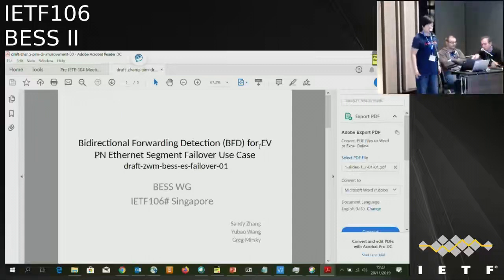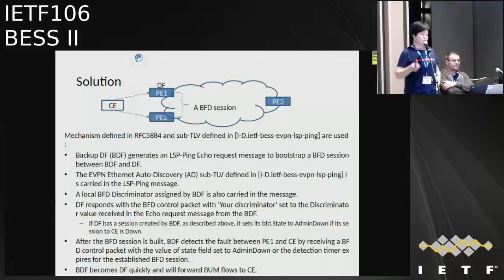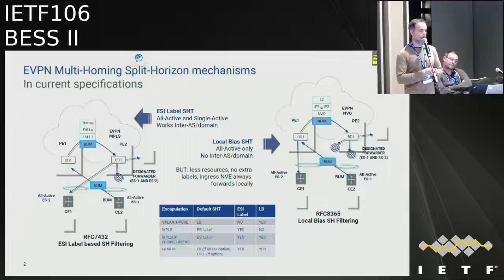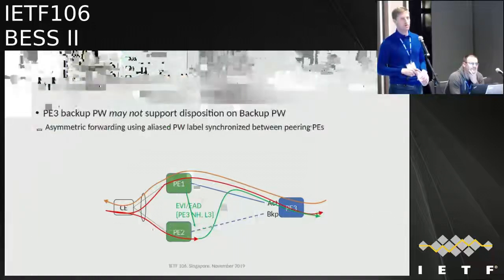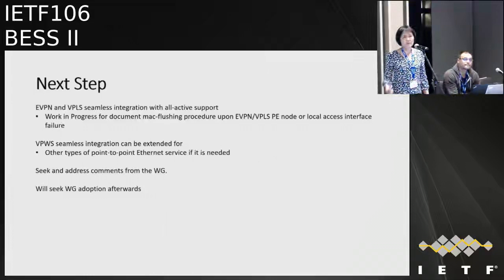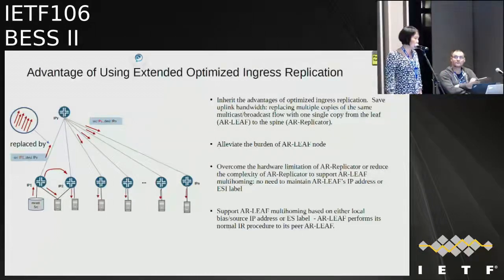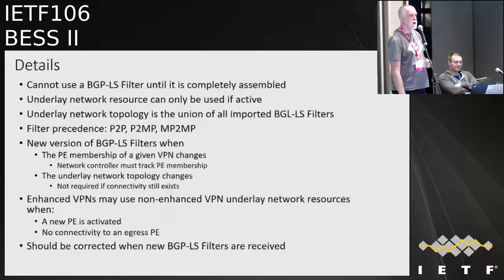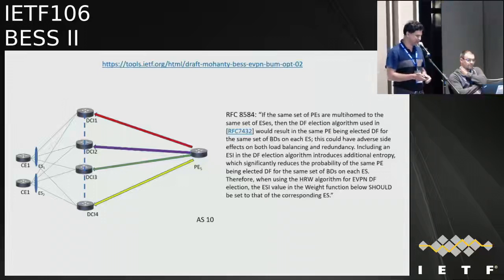BESS 20191120 1520